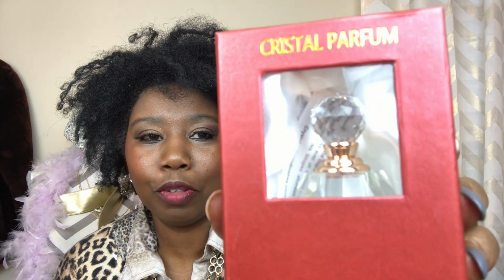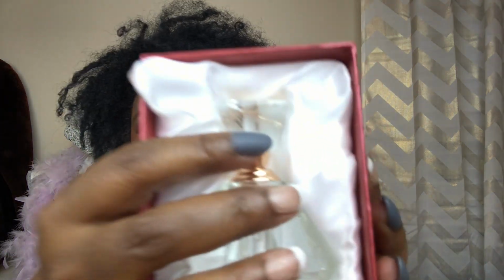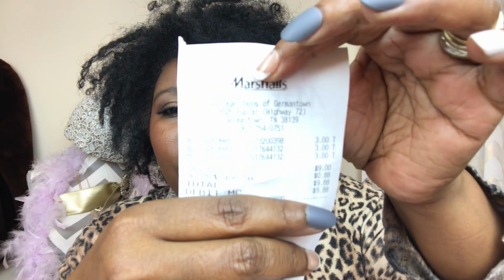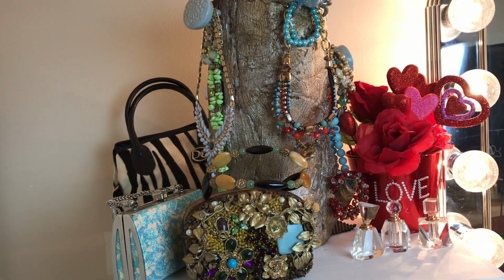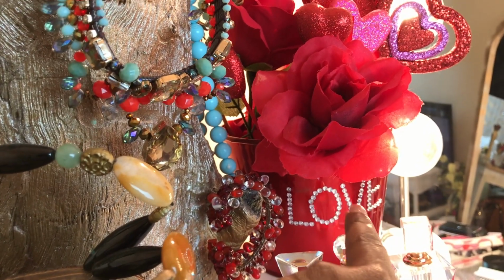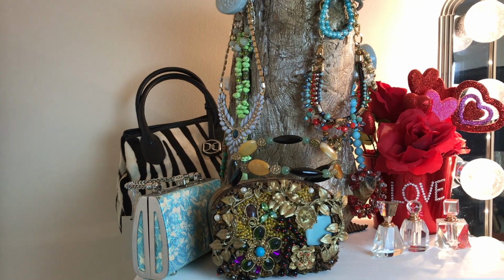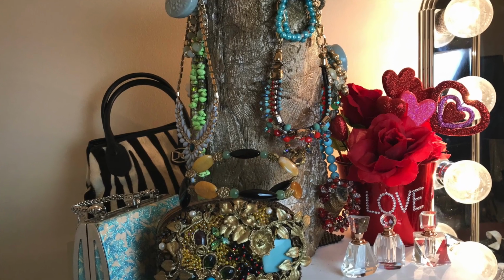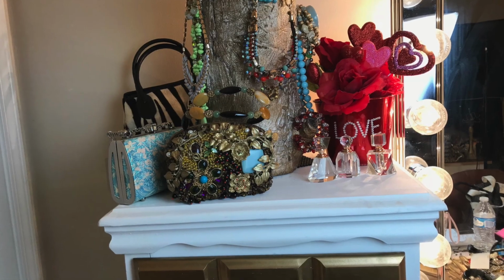ELEGANCE & LOVE GLAM DECOR | $20 VALENTINES DECOR CHALLENGE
Hi BEAUTIFUL GEMS:
In this video, I'm sharing a little ELEGANCE & LOVE GLAM DECOR just in time for VALENTINES in this $20 VALENTINES DECOR CHALLENGE hosted by BDK. I'm adding some simple elegance and glam in my beauty room with 3 Crystal Parfum Bottles that I picked up from Marshalls along with a few that I shopped my home including the roses from Dollar Tree, heart picks from Hobby Lobby and red diamond studded Love planter for my roses from Kroger that hubby gave me a couple of years ago for Valentines Day.

TOTAL COST:
$9

Materials Used:
3 Oleg Cassini Crystal Parfum Bottles $3 each from Marshalls
8 Dollar Tree Roses Shopped from my home
6 Valentines Pink and Red Heart Decor Shopped from my home from Hobby Lobby
1 Love Valentines Red Diamond Studded Rhinestones Planter for my Rose from Kroger Shopped from my home

If you are unable to find these at Marshalls, take a look at these on Amazon:
Oleg Cassini Crystal Fluted Perfume Bottle 127360 - Set E

Oleg Cassini Large Crystal Perfume Bottle Copenhagen #3201

💋ABOUT ME💋

Hi BGs!!!

Never NEVER Forget Who You Are!! You Are BEAUTIFUL & YOU ARE God's Precious GEMS!

If my blog, posts, videos or YouTube channel has blessed you or impacted your life in some way big or small, please let us know!

Want to send me something? Want me to sample your product, dine at your restaurant, visit your shop, or give you a shout out for your product or service? Hint: I love mail!!! I love surprises!!!

Send it to:
Synolve Beautiful Gems

Connect to the Beautiful GEMS Family via the Facebook Group:

Beautiful GEMs💎: Thrift, Fashion, Faith, Food, DIYs, Life, Love💕

See our homestead and farm journey on our Craft Farms YouTube Channel!

Love & HUGS!!

xoxo 💋
Synolve